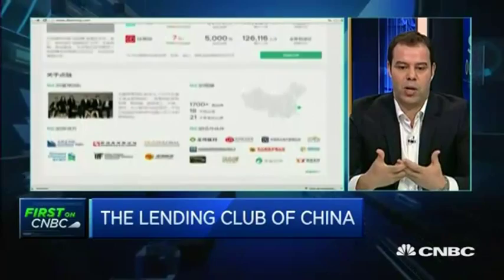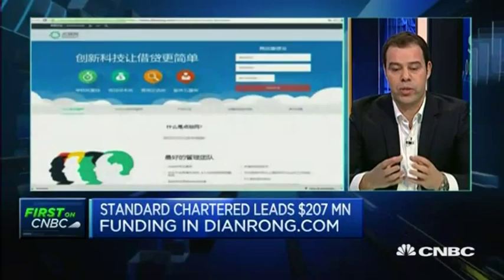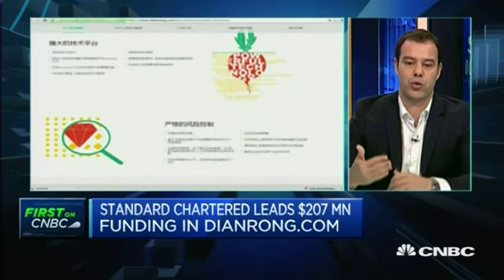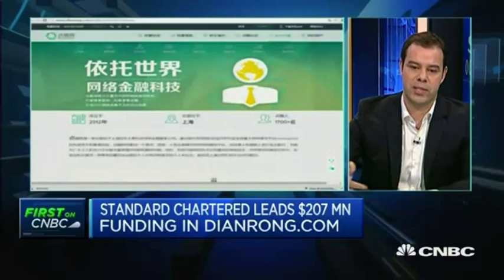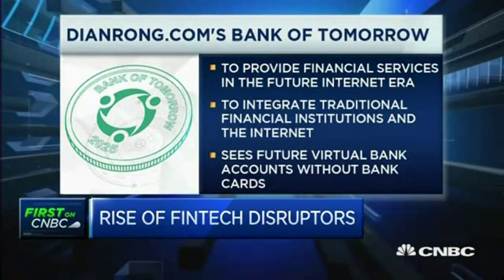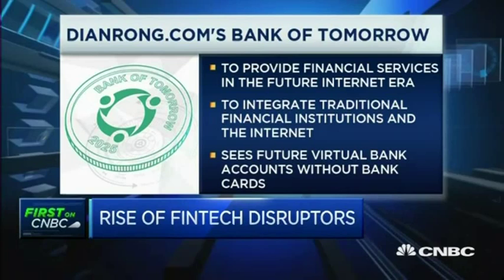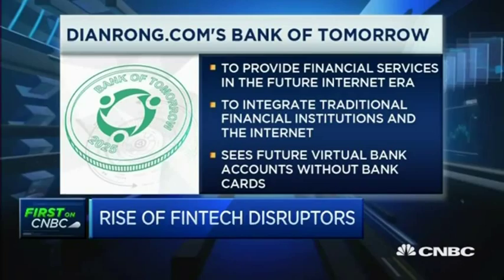The start up that's building China's banking system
Soul Htite, the founder of Dianrong, was interviewed by CNN journalist to talk about Dianrong and how it has promoted the development and transformation of China's banking system.